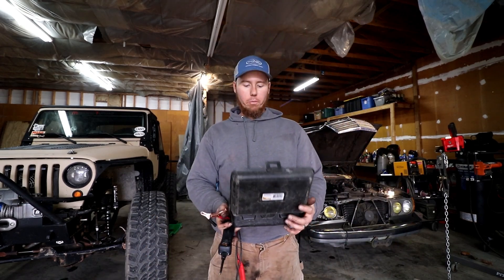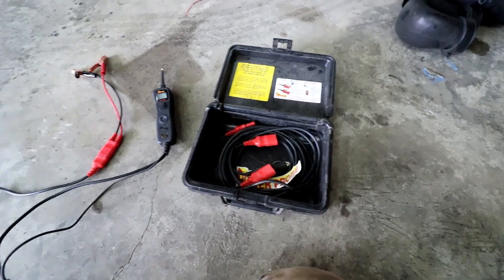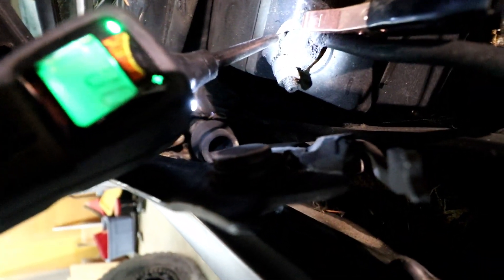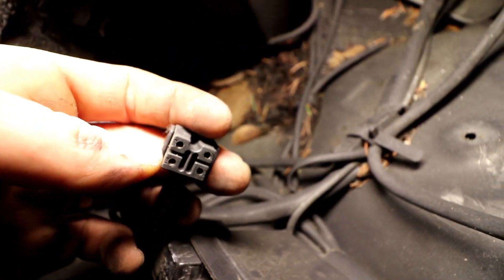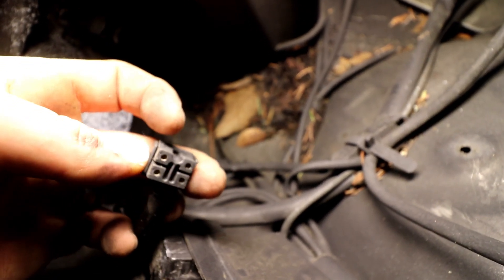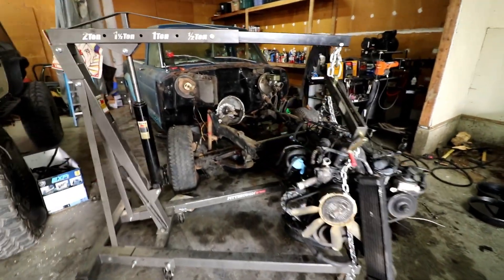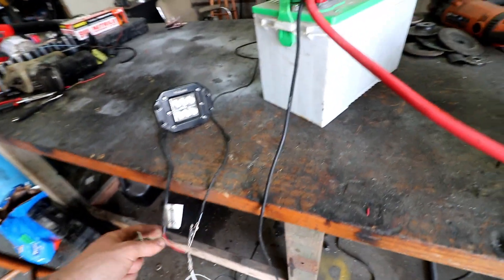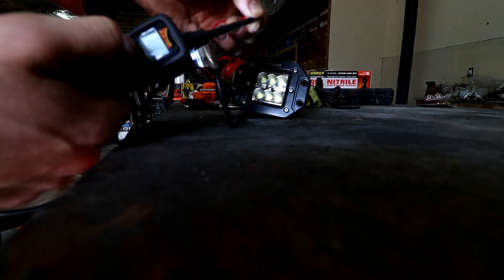How To Use A Power Probe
What is a power probe? In this video we show you everything you need to know on how to use a Power Probe. You will learn how to test basic electrical equipment.

02346